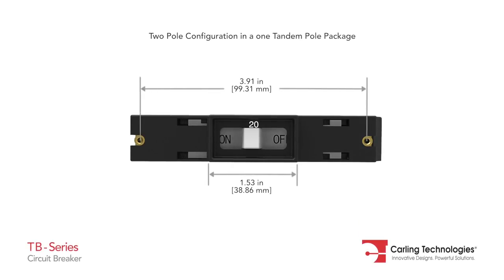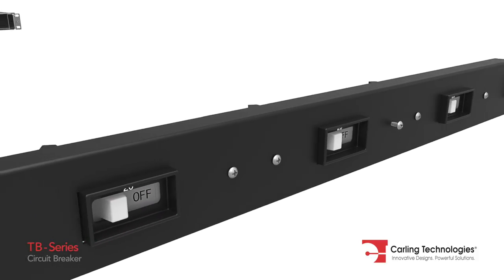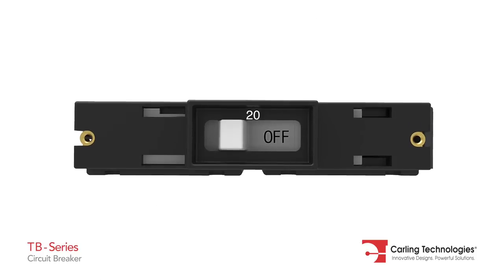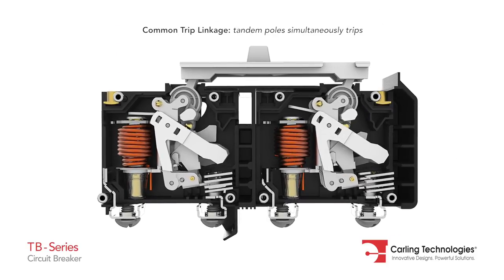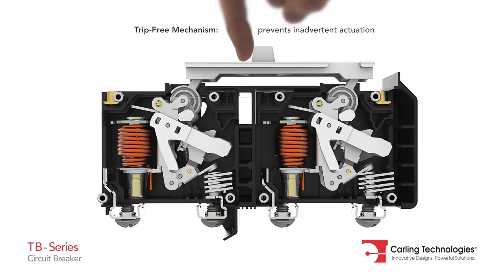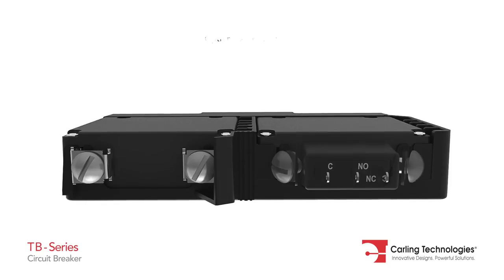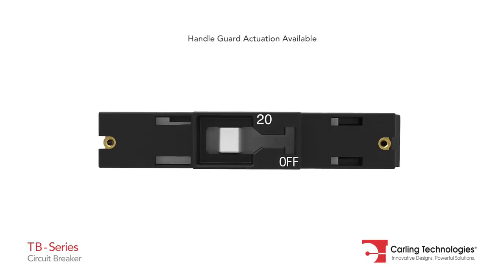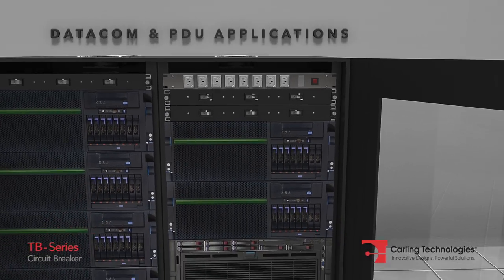TB-Series (Tandem-Pole Hydraulic-Magnetic Circuit Breaker)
The TB-Series is a space-saving, tandem pole circuit breaker specifically designed to fit a two pole breaker into one rack unit making it ideal for datacom and PDU applications.

The TB-Series is designed with a common trip linkage ensuring if one pole trips, the tandem pole simultaneously trips. It also features a trip-free mechanism, a safety feature making it impossible to manually hold the contacts closed during overcurrent or fault conditions. The TB-Series is available with an optional handle guard to prevent inadvertent actuation and an optional auxiliary switch.

2 poles; ratings from 0.10 to 20 amps, 120/240VAC; UL 489 Listed, TUV, IEC/EN 60947-2.